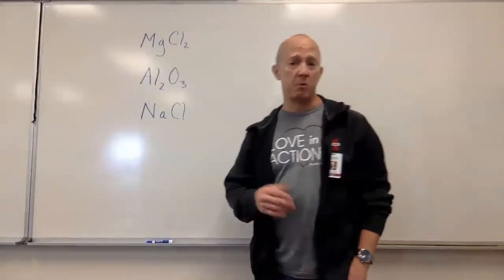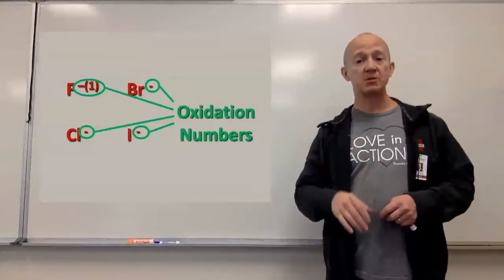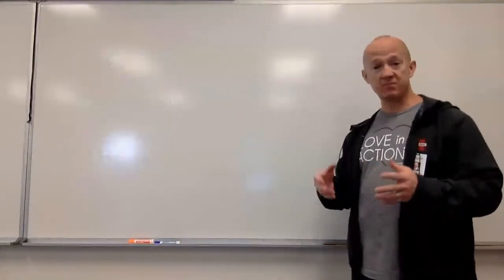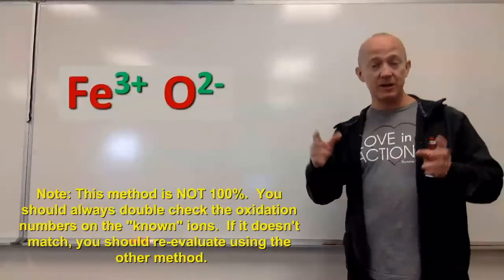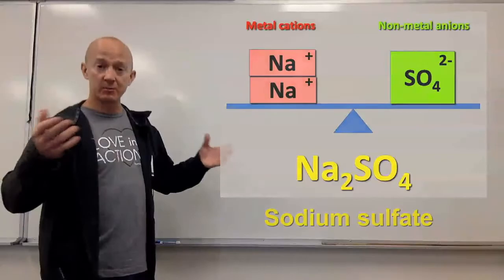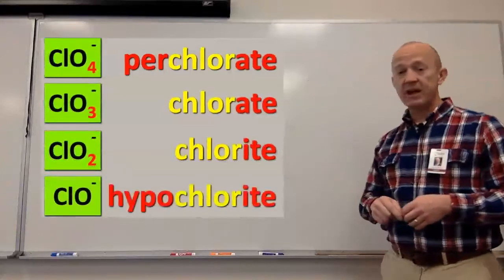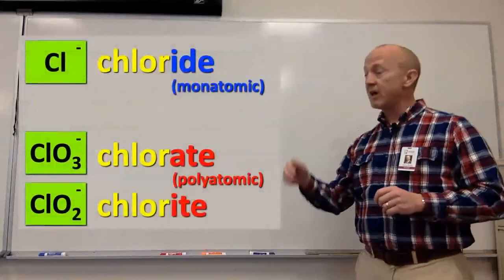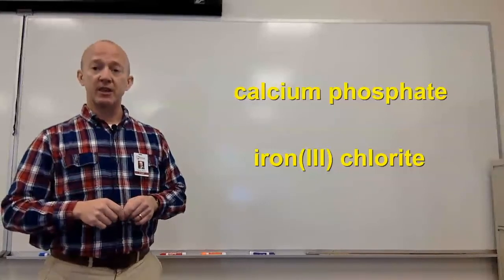Honors Chem 07.3 (Type II Metals, Polyatomic Ions)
Type II Metals,  Polyatomic Ions